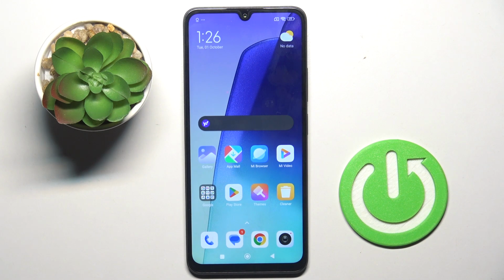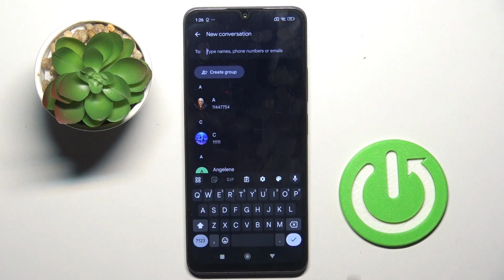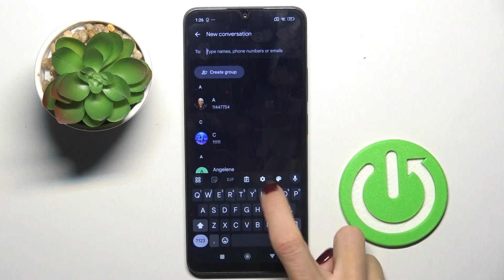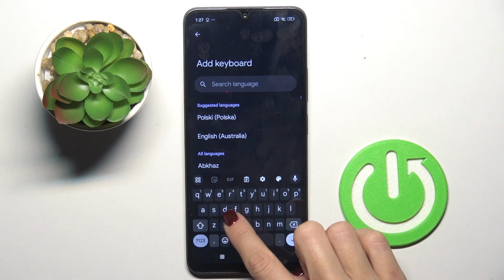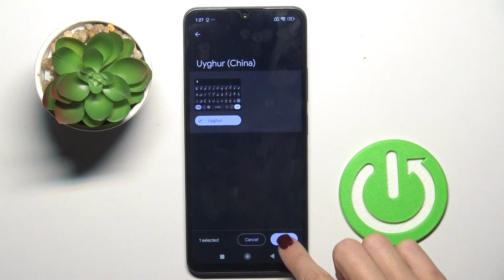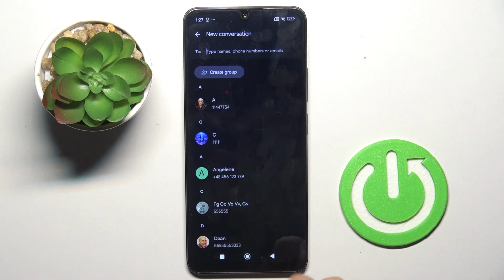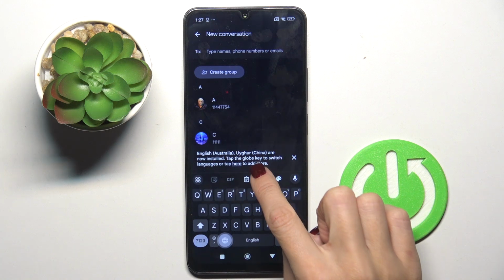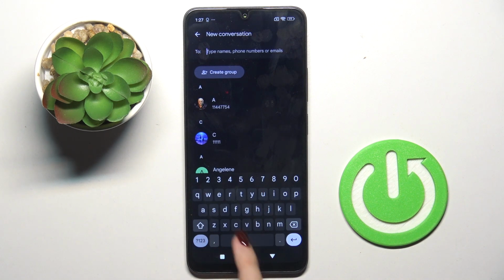Redmi 14R 5G: Customizing Your Keyboard Language Settings!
In this video, we guide you through the process of changing the keyboard language on your Redmi 14R 5G, allowing you to type comfortably in your preferred language. Whether you’re switching to a different language for personal use or for multilingual communication, adjusting your keyboard settings is quick and easy. We’ll walk you through the straightforward steps to add and switch between languages, discuss the benefits of customizing your keyboard, and share tips for optimizing your typing experience. Perfect for both new users and seasoned Redmi fans, this tutorial will help you make the most of your device's capabilities!

How do I change the keyboard language on my Redmi 14R 5G?
Can I add multiple keyboard languages to switch between?
What should I do if my preferred language isn't available?